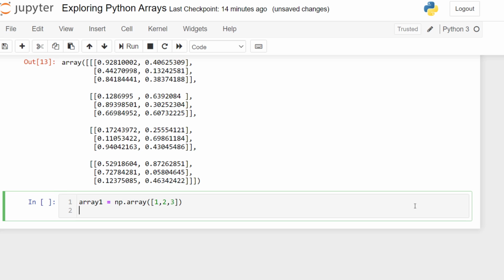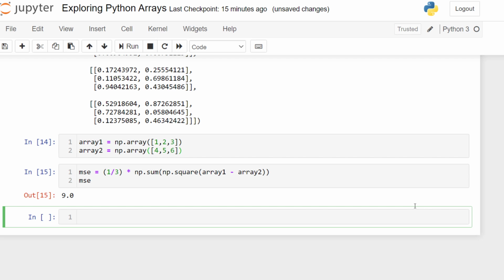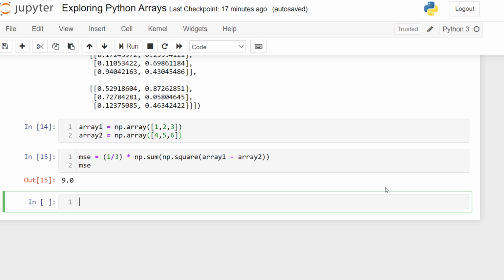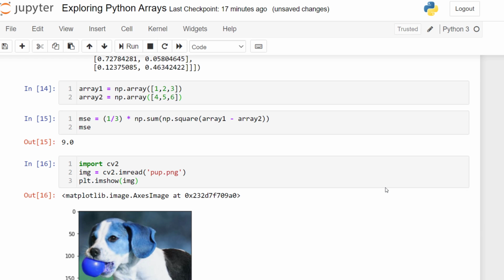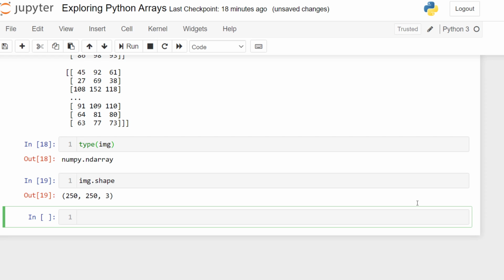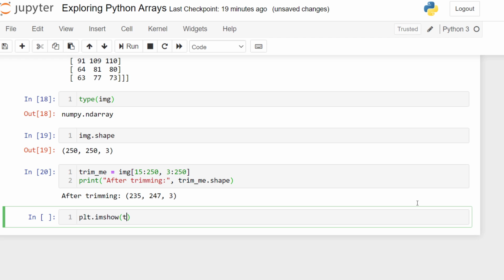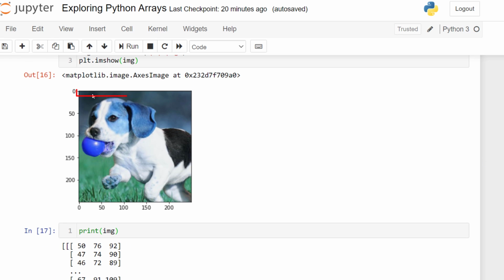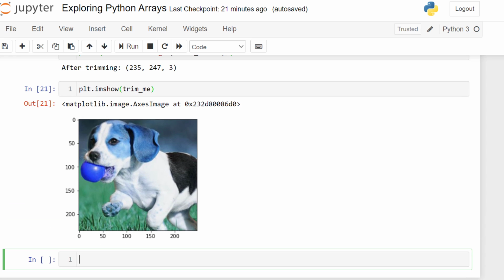An Array in Python for Beginners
Discover how arrays are used in the real world...

Arrays should be utilized when you intend on primarily doing computations of some sort. Computation is the basis of many fields in science and engineering, including for tasks such as image processing, signal processing, mathematical analysis, cognitive psychology, and many more.

You can think of computation as the reduction of a thing (an image) into numbers, so some form of manipulation or computation becomes possible of the thing.

If you are in data science or intend to be, you should get accustomed to numpy arrays. Numpy is a library that you can use with Python that is ideal for any type of numerical computation.

My Full Python Online Training Course for Data Science course is available here: (includes Python core, Numpy intro, and Pandas intro)